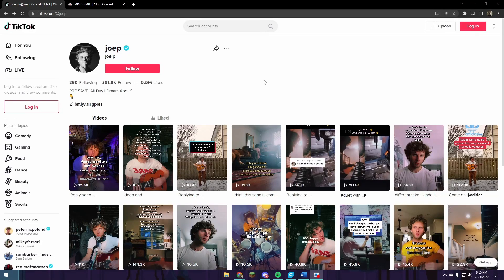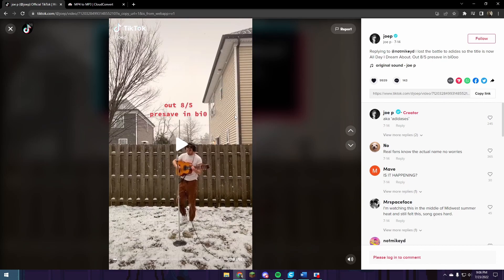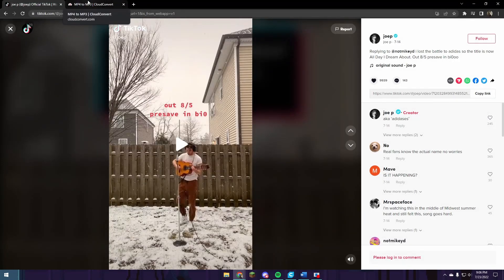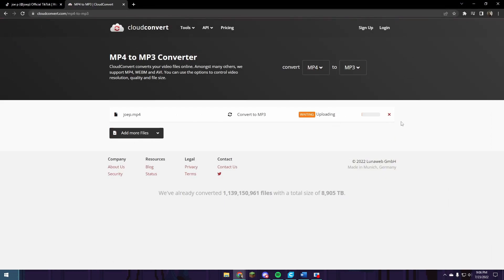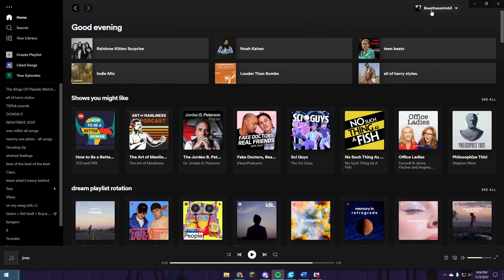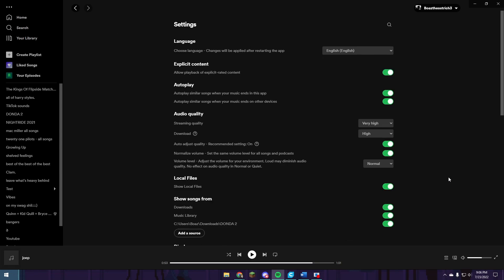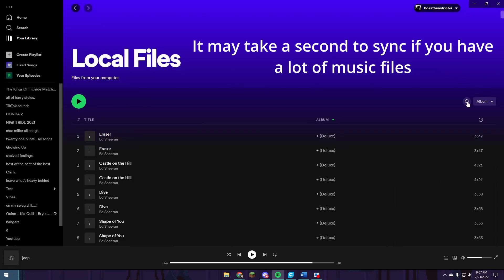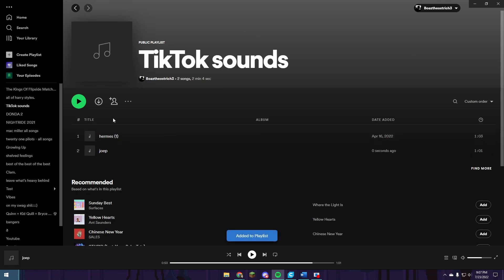How to Add TikTok Songs to Your Spotify Playlist for Free Before the Artist Releases Them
This tutorial requires you have Spotify premium and some type of computer.

This can be used for any mp4 file not just tiktoks.